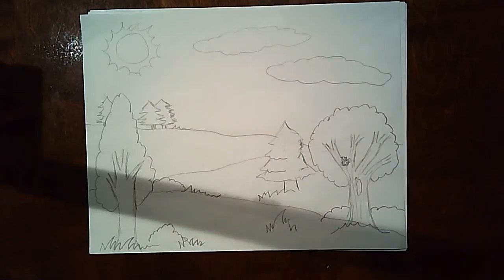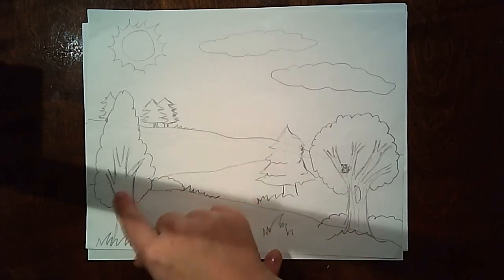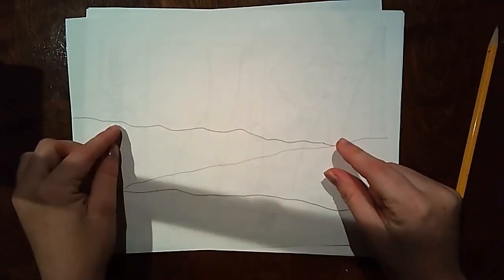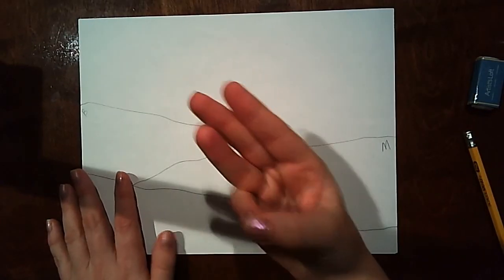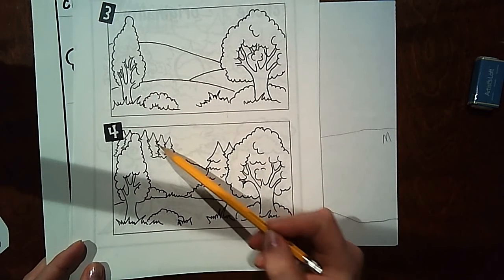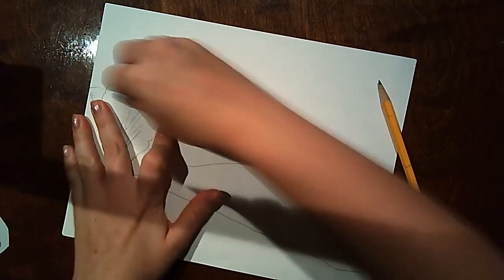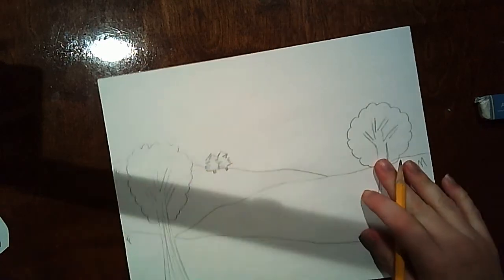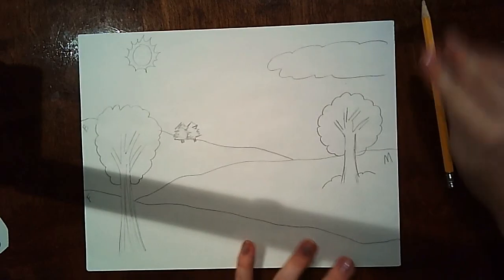Drawing a Landscape